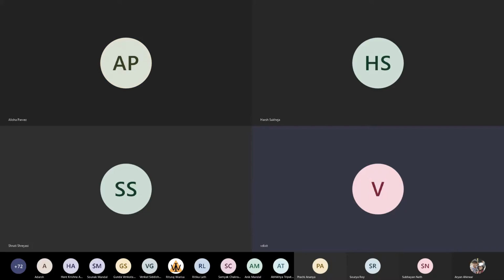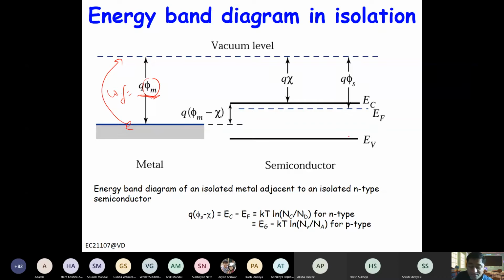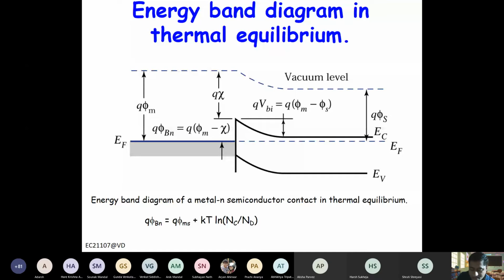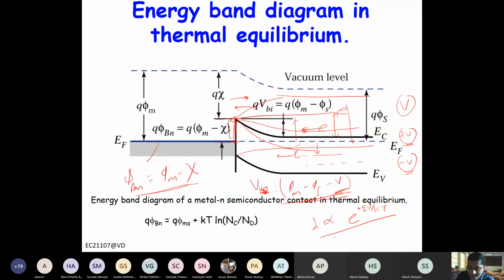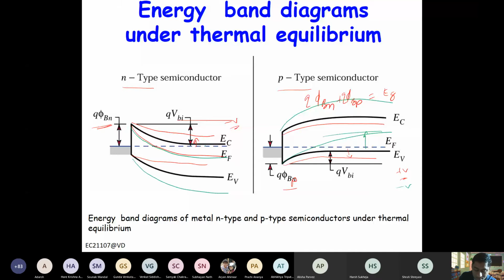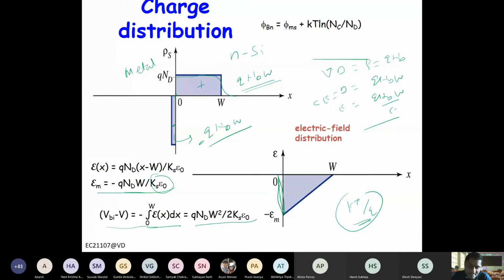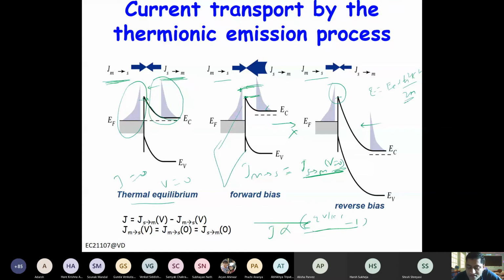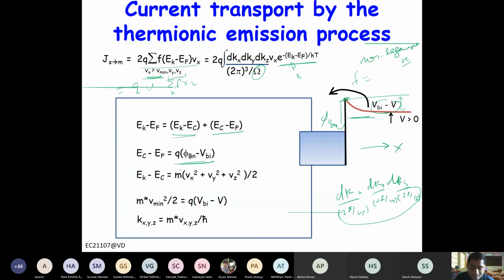L25 M-S junction-1